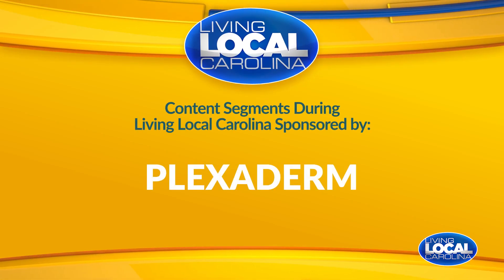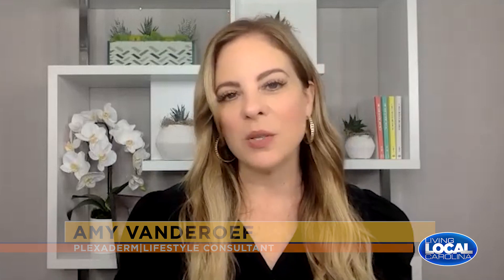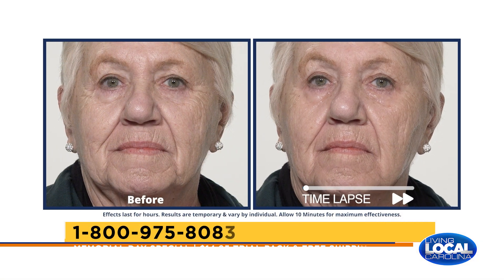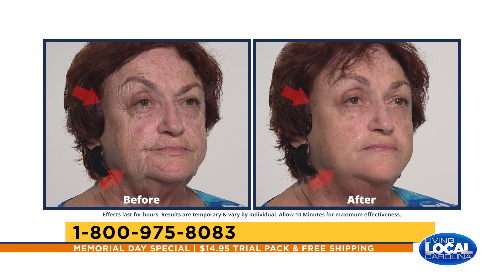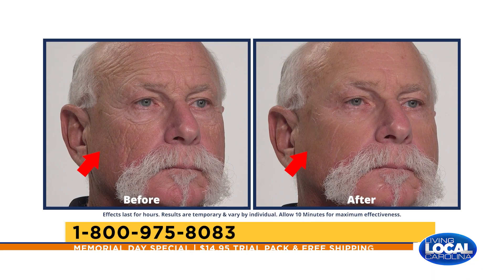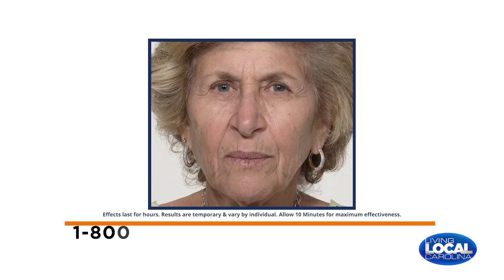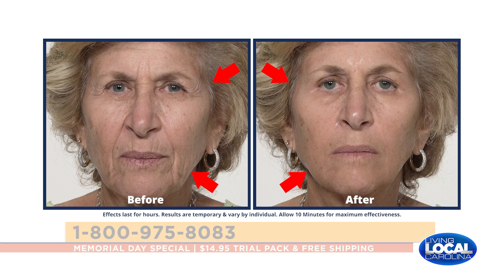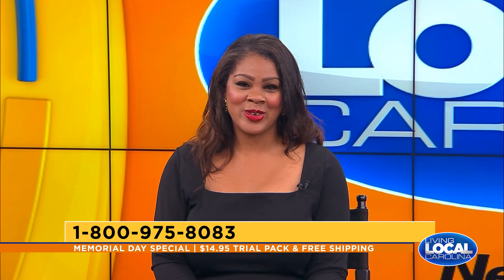Living Local Carolina: Plexaderm 10 Minute Challenge Memorial Day Special